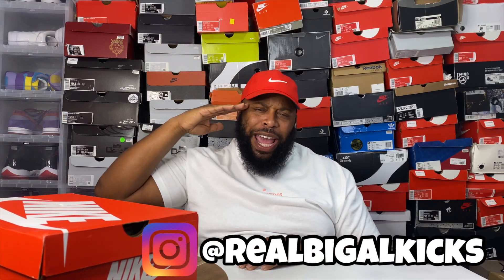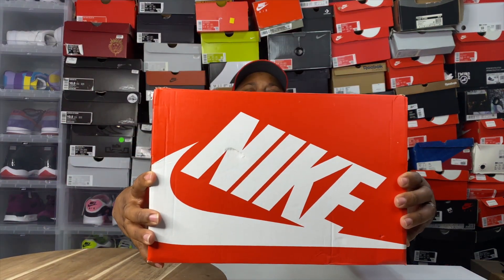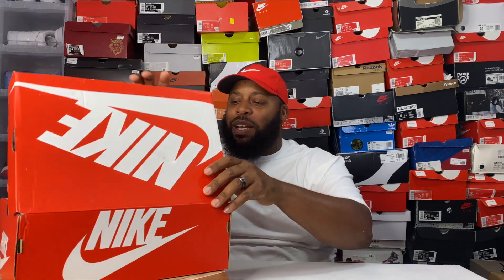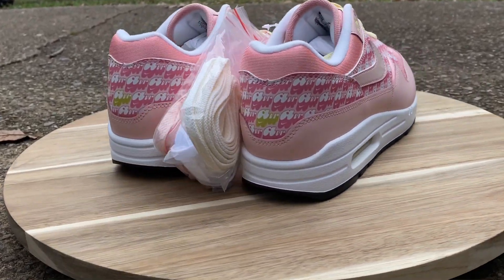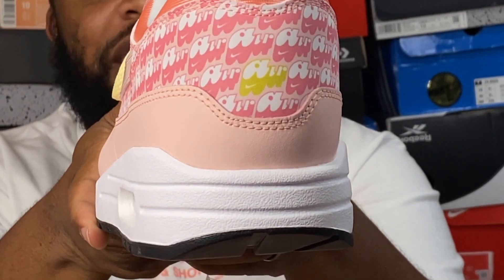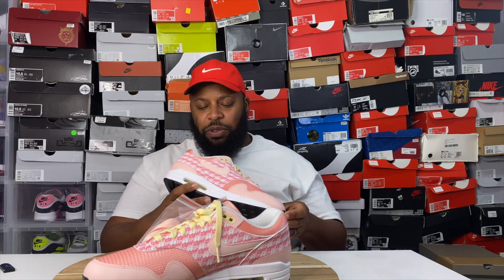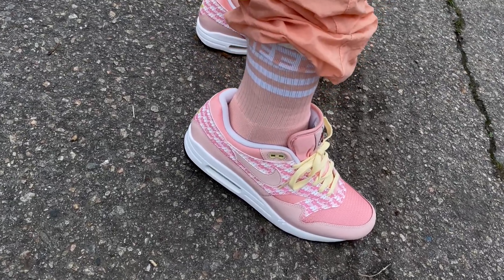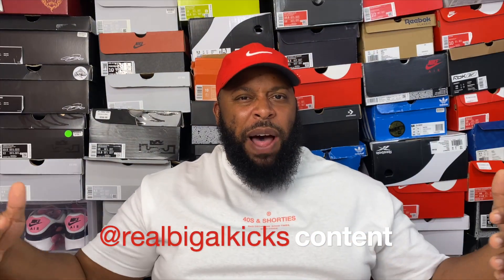Nike Air Max 1 PRM "Strawberry Lemonade" Review + on-foot!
Detailed review of the Nike Air Max 1 "strawberry lemonade"

follow my producer!! @producedbytmb_

follow @kaliboy23 on IG